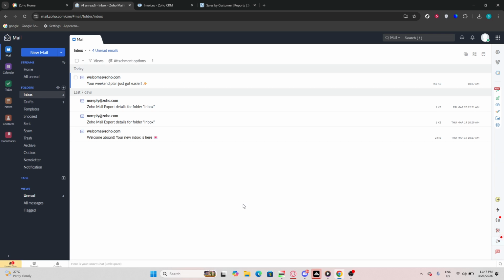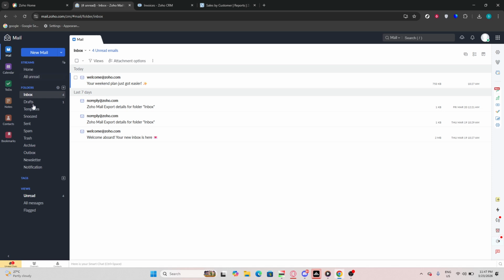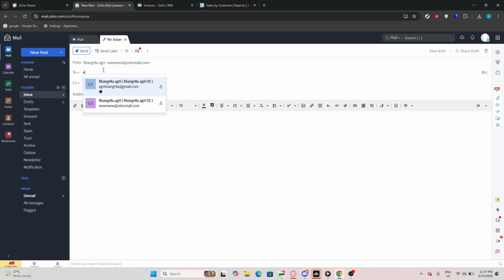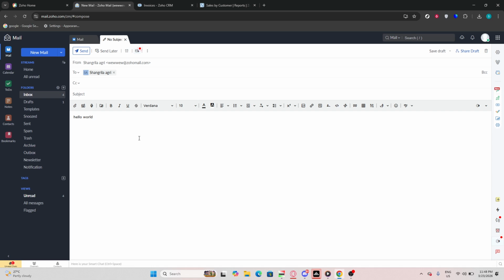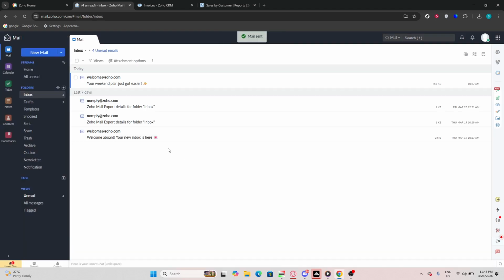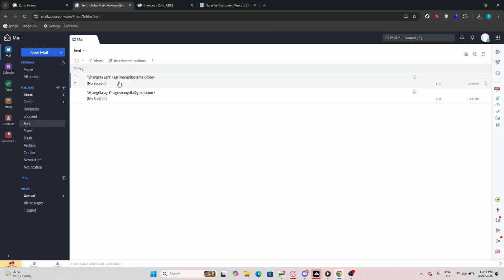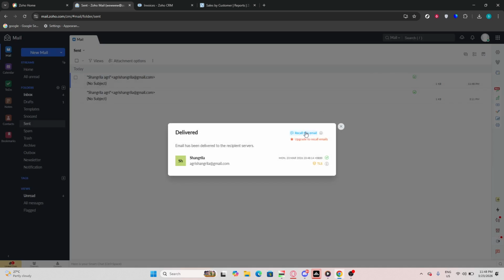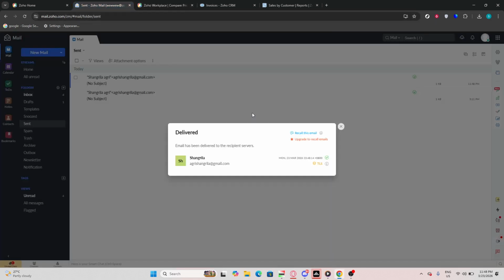How to recall mail in Zoho Mail,[FULL GUIDE]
In today's Video we cover, How to recall mail in Zoho Mail,